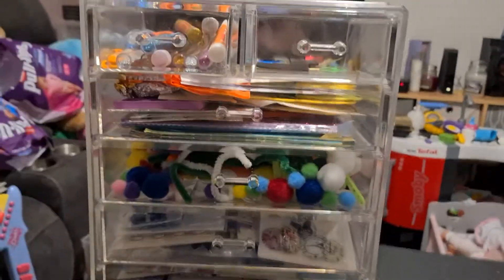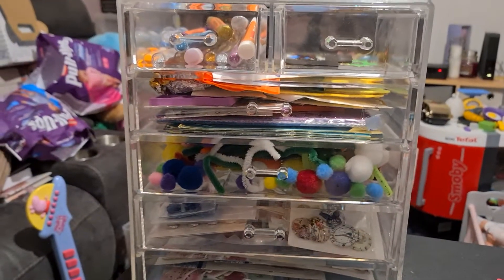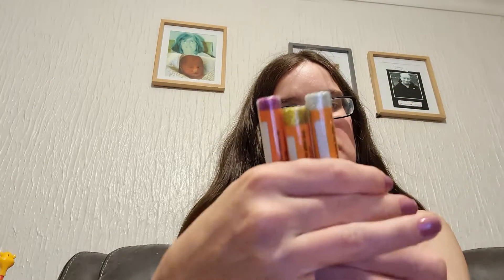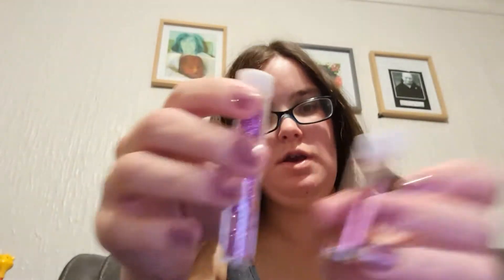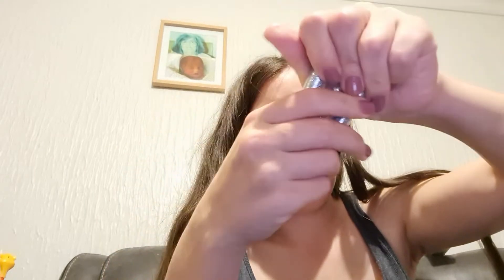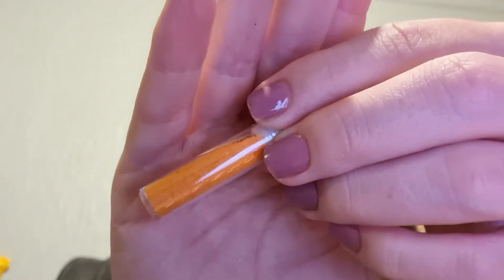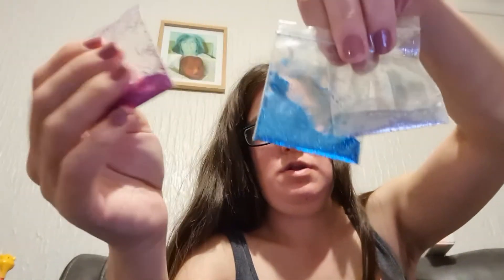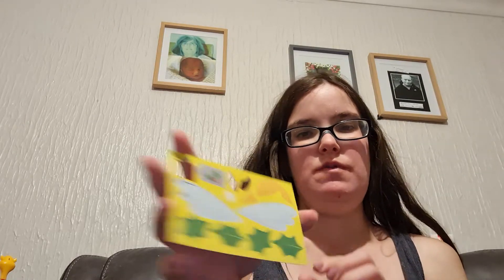sorting out my craft cube with me